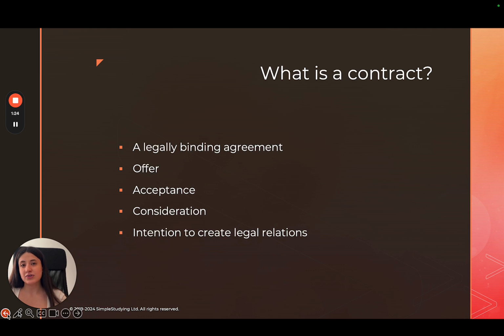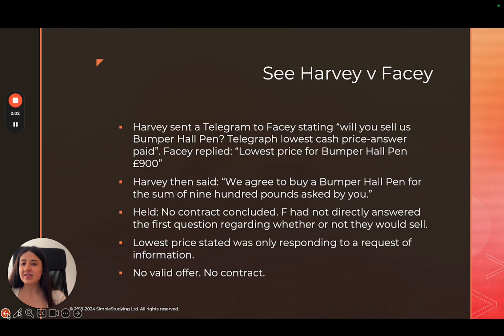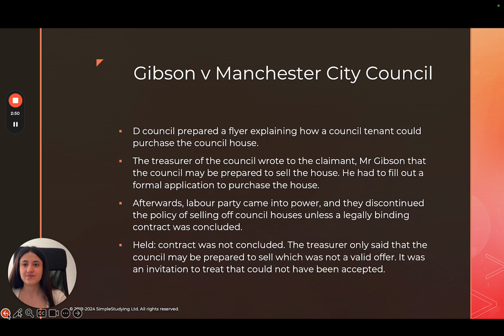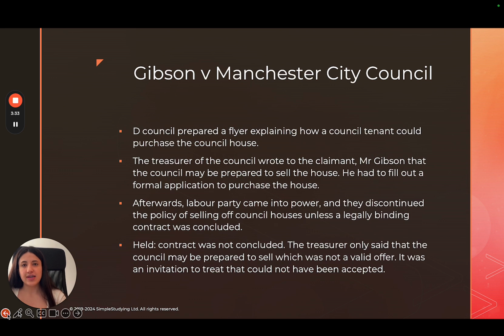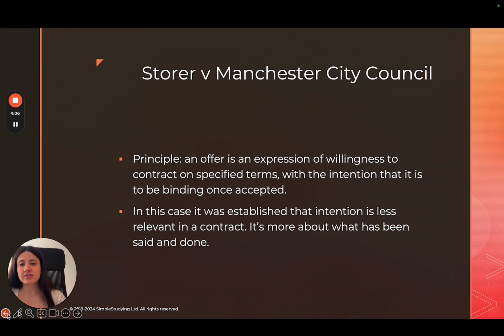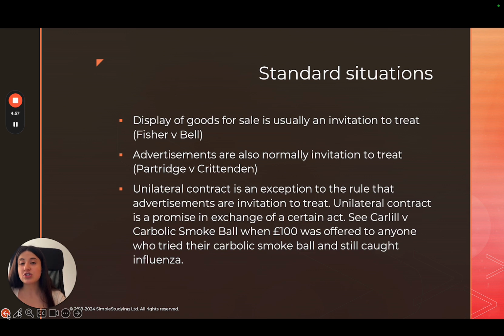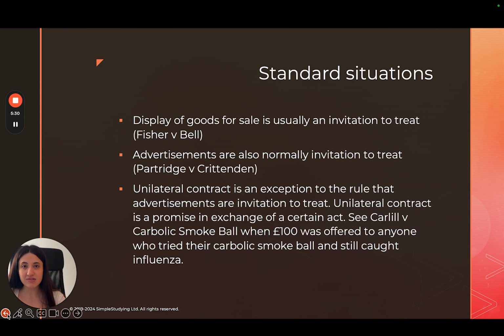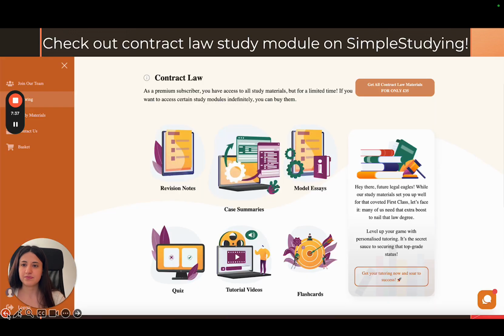Learn the key cases and principles about offer in contract law in 7 minutes